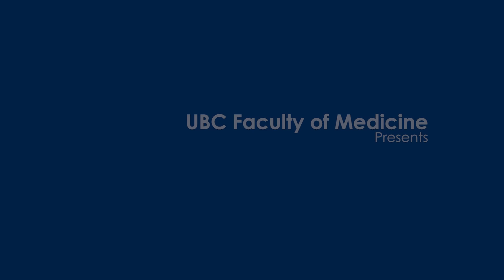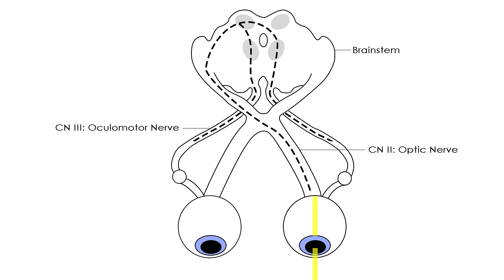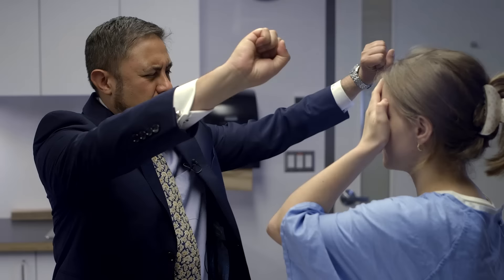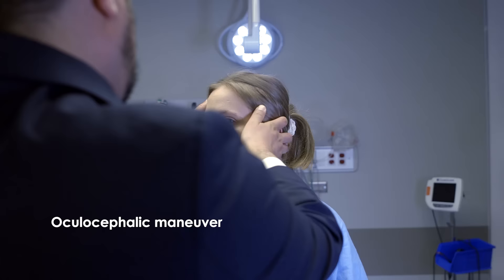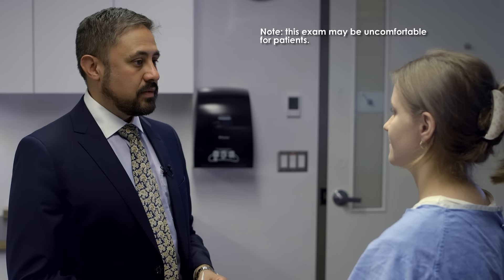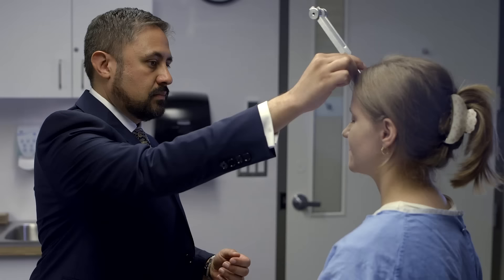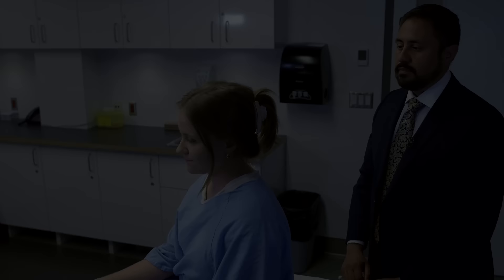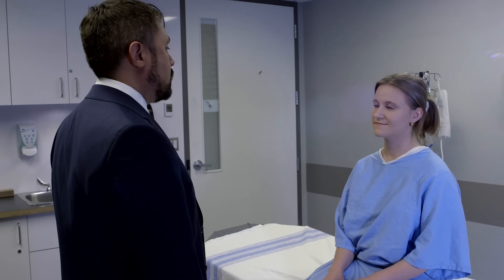Neurology: Clinical Skills - Cranial Nerve Exam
The cranial nerve exam consists of a series of tests and observations designed to assess the function of the twelve cranial nerves.

This video, created for the UBC Medicine Neurology Clinical Skills curriculum as part of a MEDD 419 FLEX projects, will showcase how to exam these nerves.

Filmed, written, and directed by:
Chris Calvin
Kashi (Siyoung) Lee
Kero (Yue) Yuen
Ge Shi

Supervised by:
Dr. Alex Henri-Bhargava (Department of Neurology, UBC)
Zac Rothman (PRISM)

Edited by:
Stephen Gillis

Produced by UBC FOM Digital Solutions EdTech team facilitates innovation by UBC Medicine learners and faculty.